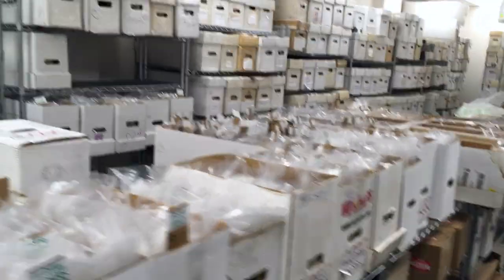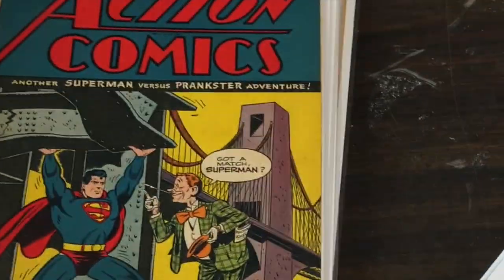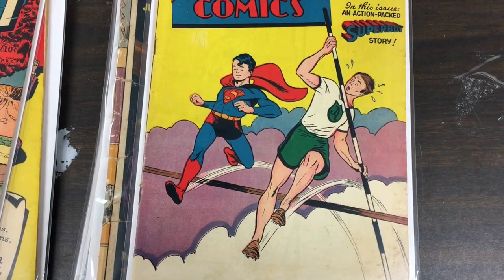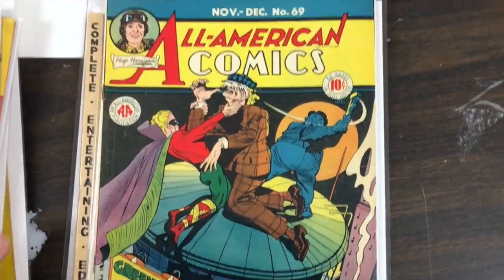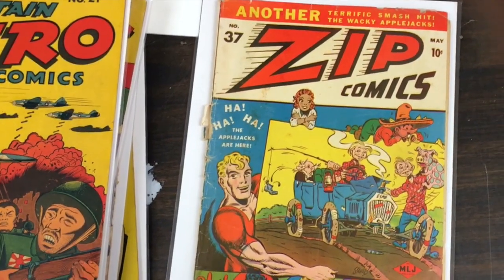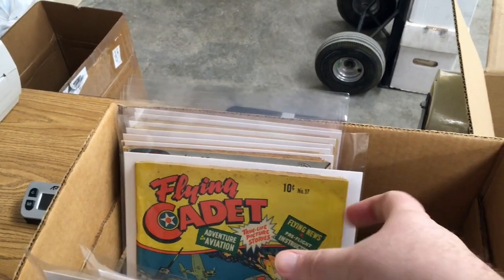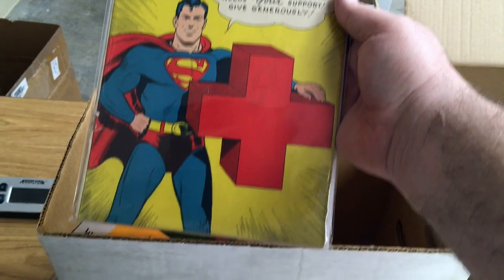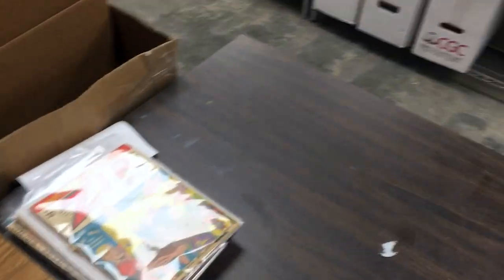Comic Book Unboxing | Stumbling on a Stack of Golden Age DC & Fiction House Comics!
Hey gang,

I was in the Dotcomcomics.com / sellmycomicbooks.com offices today when I happened upon this stack of cool Golden Age comics that I thought you might be interested in taking a look at. All of these books — including DC Comics titles like Action Comics, Superman, Detective Comics, and Fiction House titles like Wings Comics — are bound for grading by CGC and will be auction off at comiclink.com.

Feel free to sound off below with any thoughts you may have!